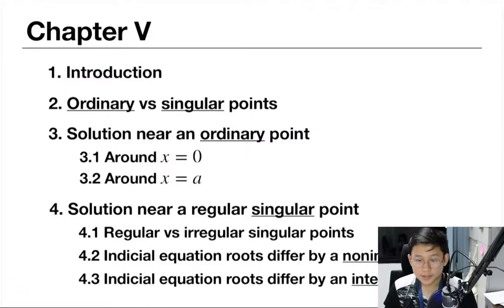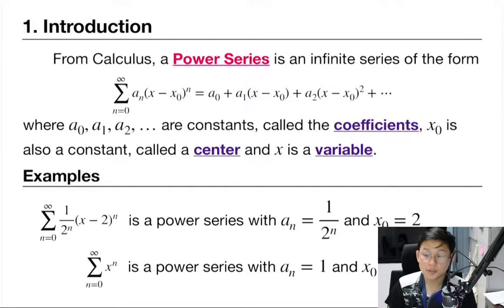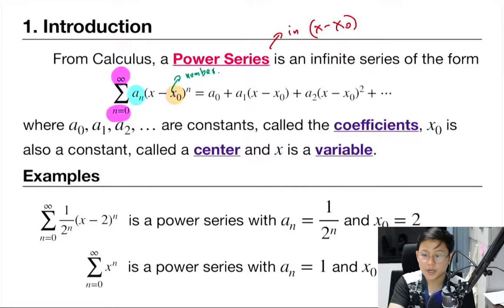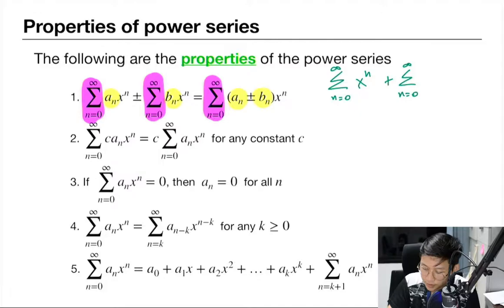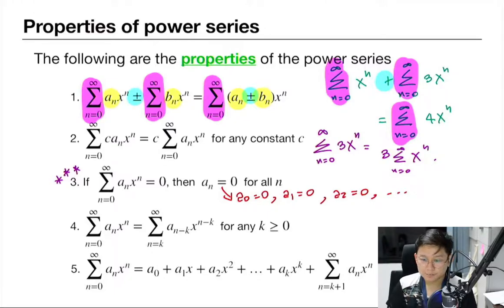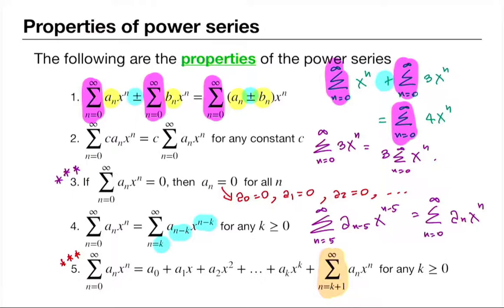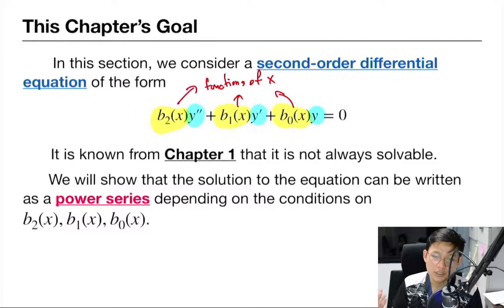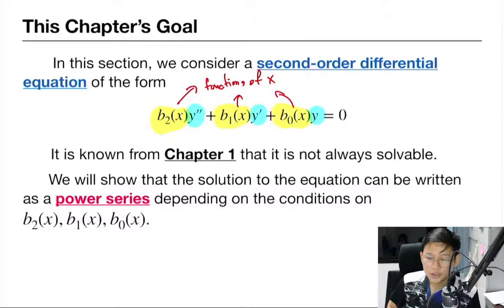5.1 Introduction to Series solutions to differential equations (Mathematics for Engineering 3)